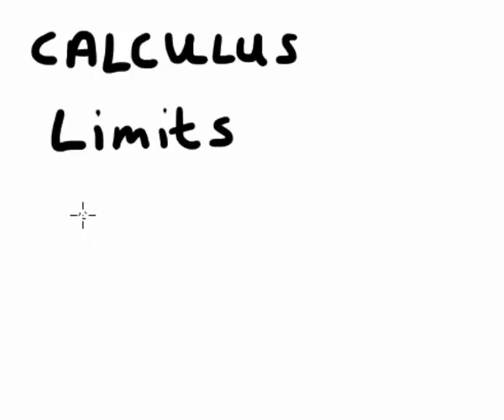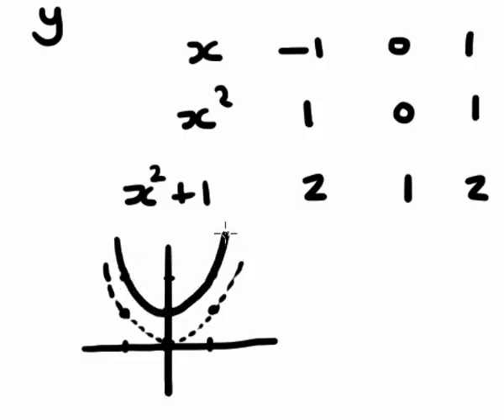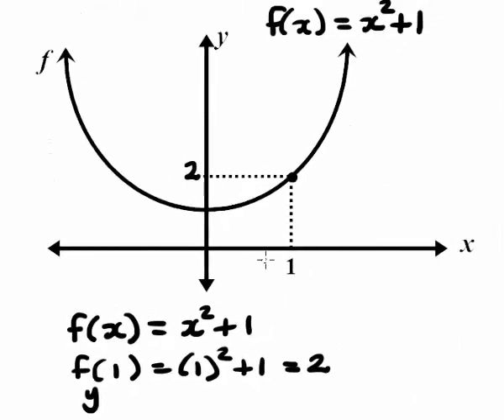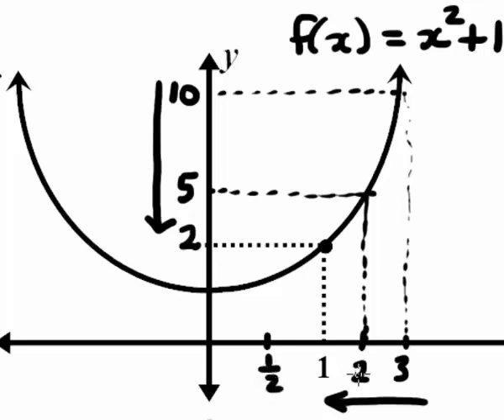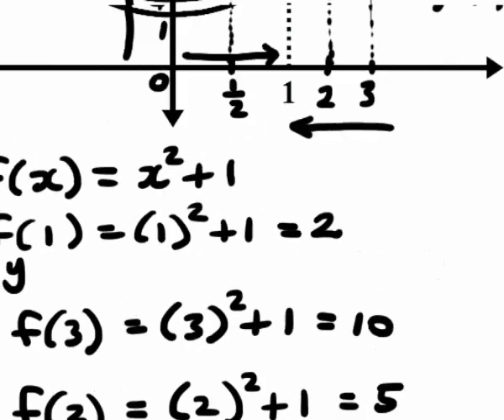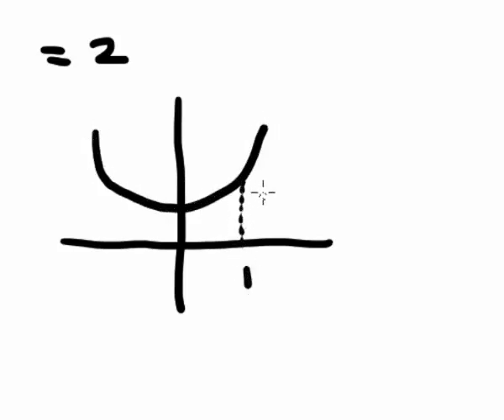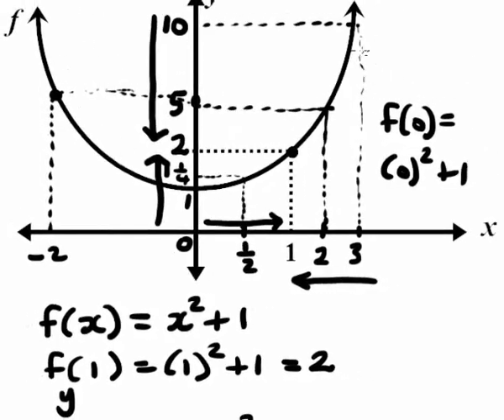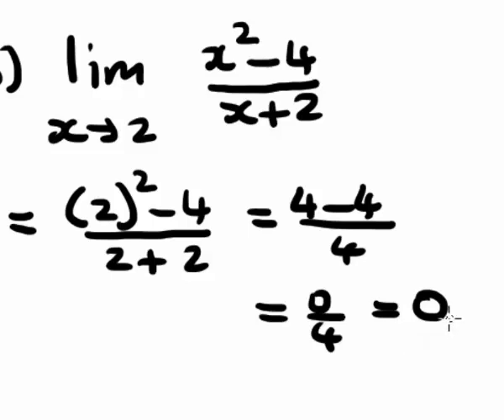Differential Calculus Lesson 1 | Concepts of limits